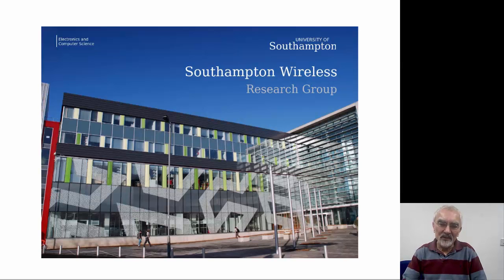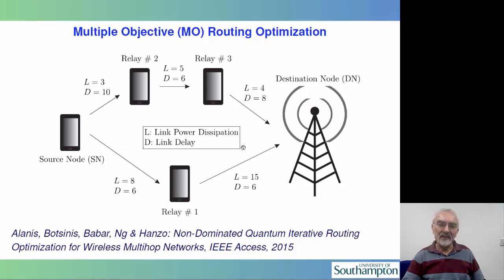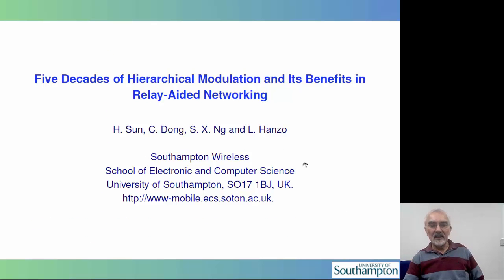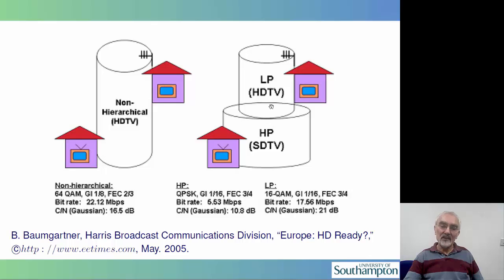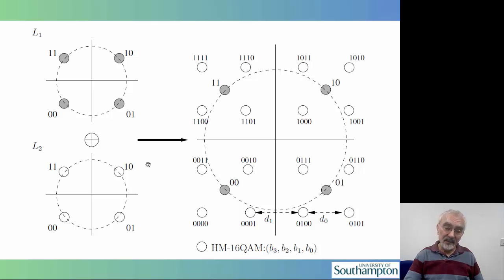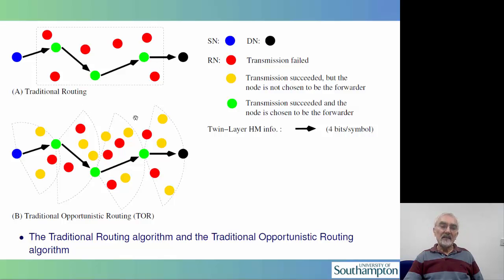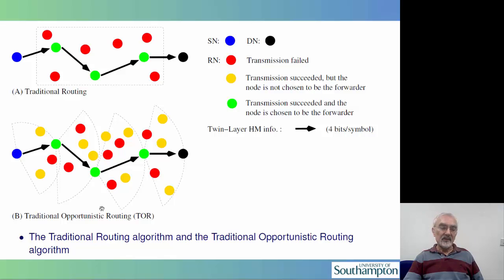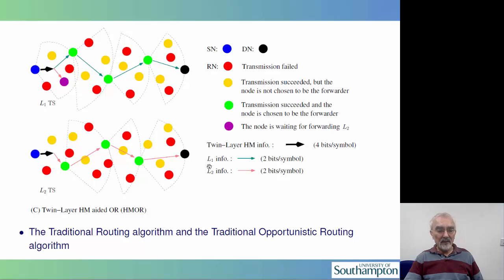Five Decades of Hierarchical Modulation and Its Benefits in Relay-Aided Networking